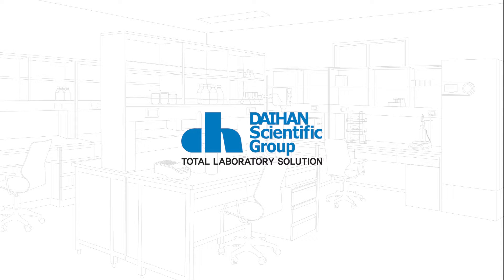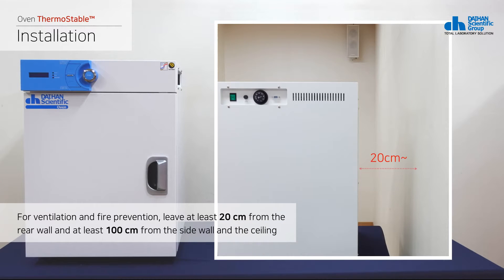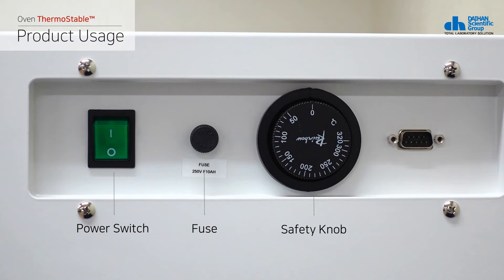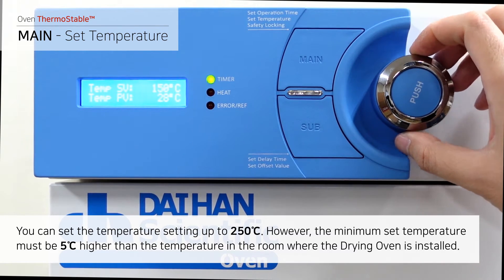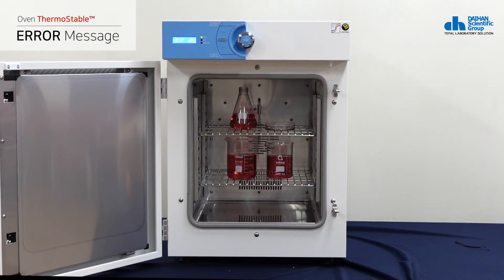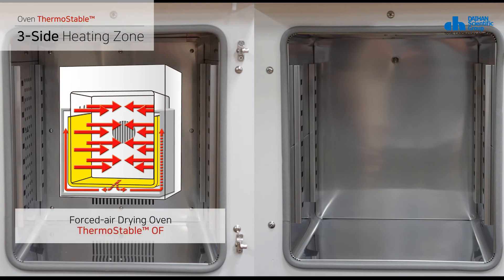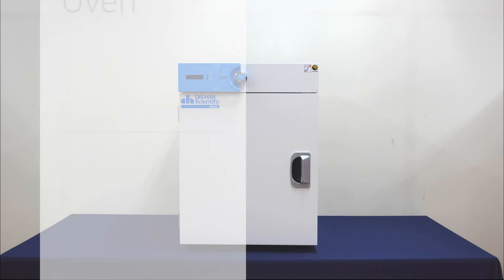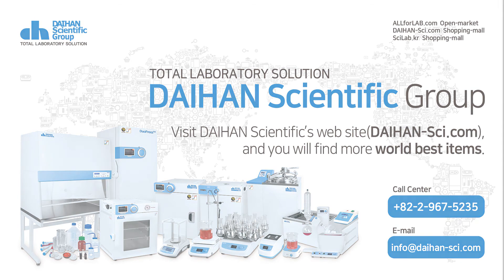[DAIHAN Scientific] DAIHAN® Drying Oven “ThermoStable TM ” 정밀 건조기/오븐 (with 네이버 클로바더빙) English Ver.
DAIHAN® Forced-air Drying Oven “ThermoStable TM OF” , 3-Side Heating Zone, 50·105·155·305 Lit , up to 250℃, ±0.3℃With Wire Shelves, Digital PID Control, Jog-Dial & Push Button, Digital LCD, with Back-light, Pre-Heating Zone, Certi. & Traceability강제 순환식 정밀 건조기/오븐, 고정밀 디지털 퍼지 제어, 우수한 온도 정확성/균일성

DAIHAN® Gravity-air Drying Oven “ThermoStable TM ON” , 3-Side Heating Zone, 32 · 50 · 105 · 155 Lit, up to 230℃, ±0.5℃With 2 Wire Shelf, Digital PID Control, Jog-Dial & Push Button, Digital LCD with Back-light, with Certi. & Traceability자연 대류식 정밀 건조기/오븐, 고정밀 디지털 퍼지 제어, 우수한 온도 정확성